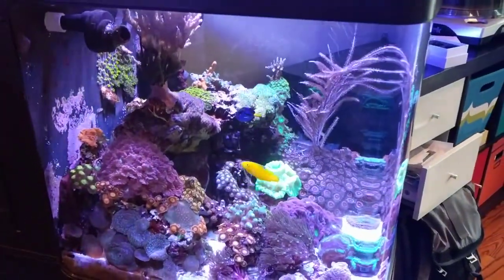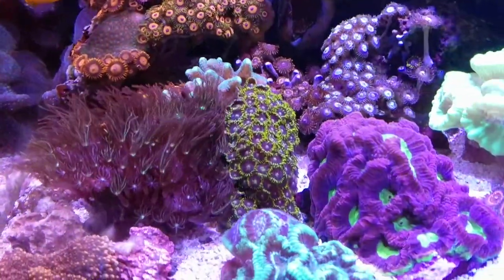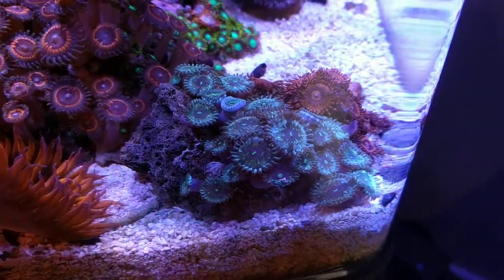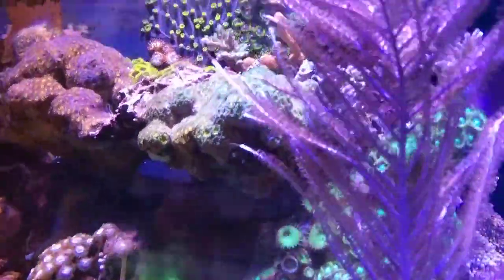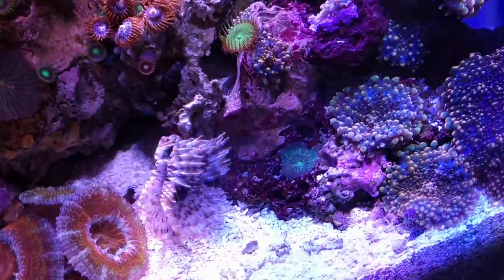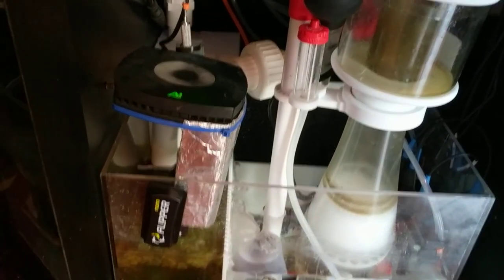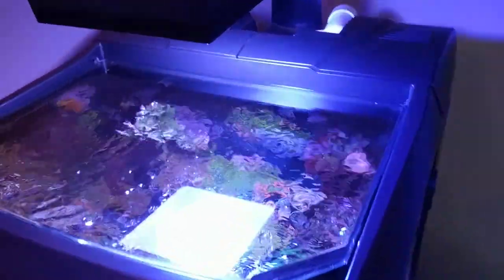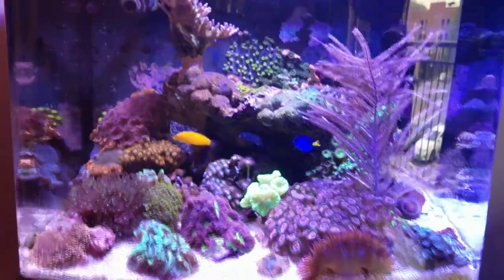BioCube 29 in Year 5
I love this tank, but I’m getting ready to move and would consider selling most of the equipment and all of the livestock. Here’s an overview of the system.